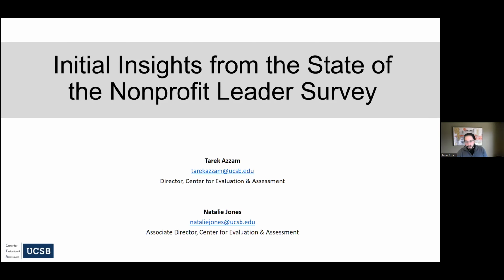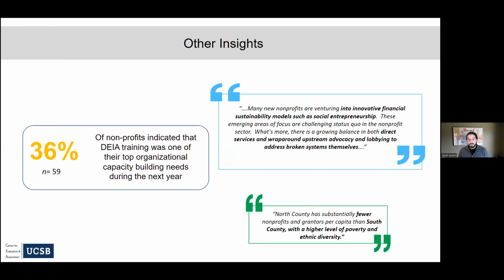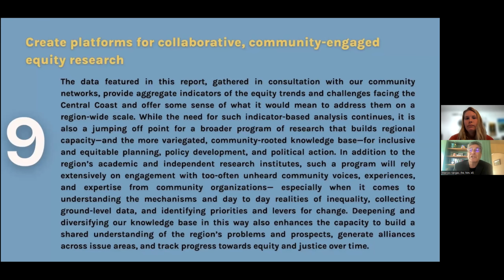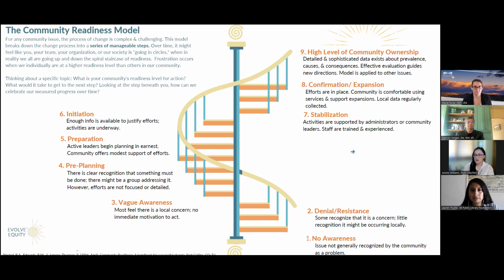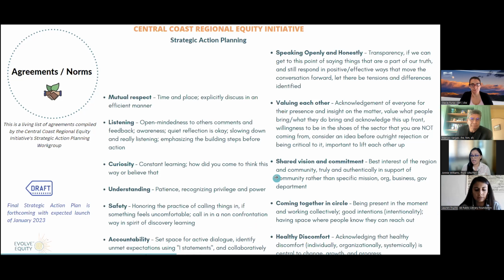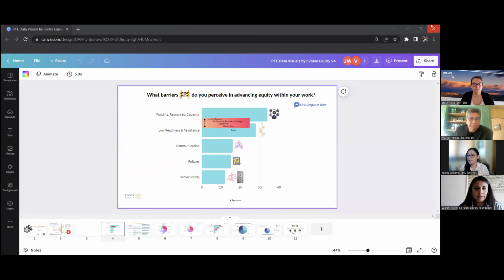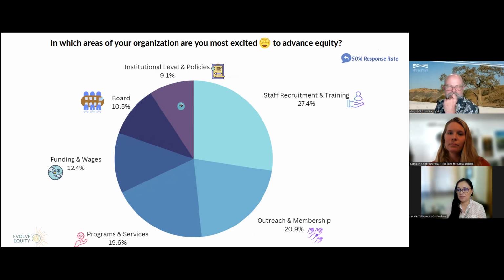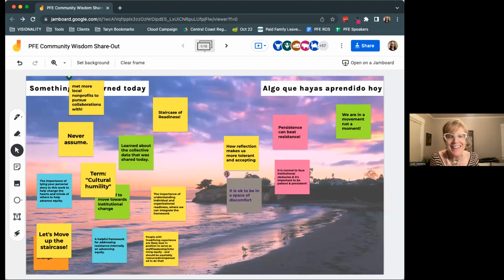Partnership for Excellence 2022: Activating Equity in the Central Coast